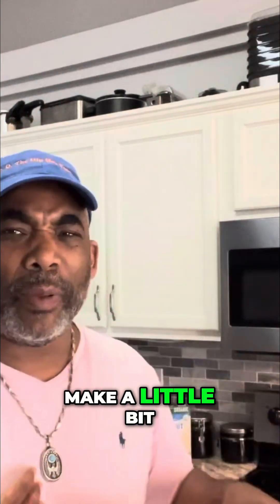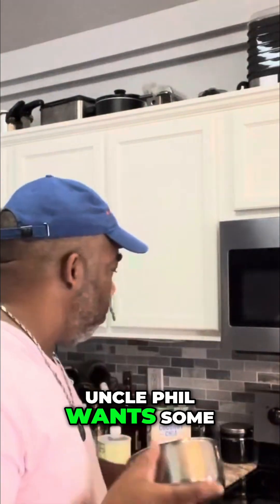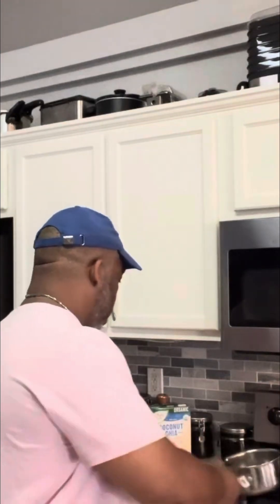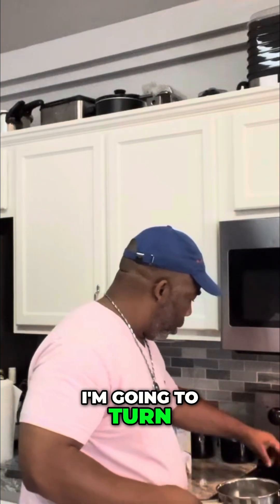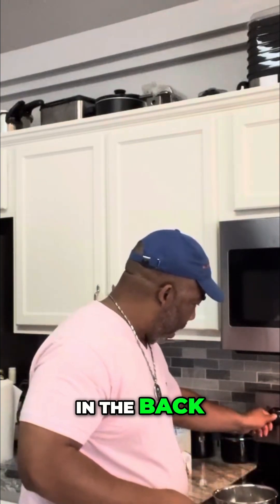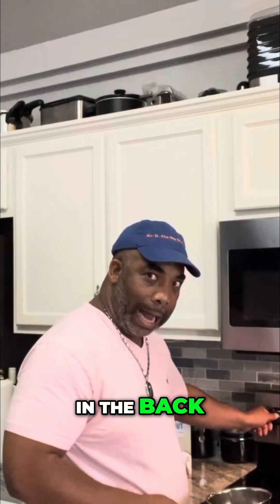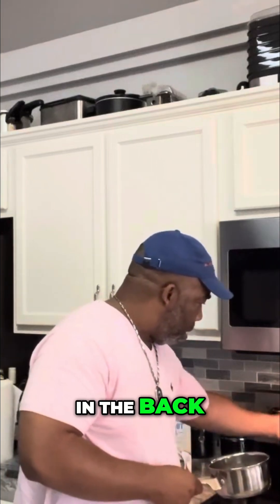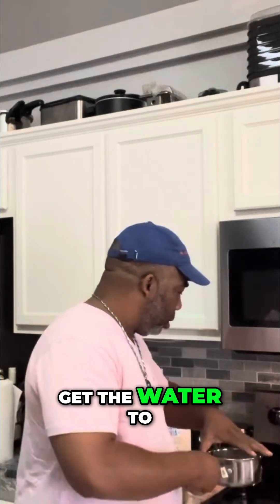BEST Oatmeal Recipe: Simple, Healthy & Delicious Breakfast!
Tired of bland instant oatmeal? Discover our simple yet delicious oatmeal recipe, packed with fresh ingredients and personalized toppings like blueberries, agave, and organic options. Perfect for a healthy start!

**🎤 Welcome to Mr. O the Hip Hop Teacher’s Channel! 🎓🎶**

Students love Mr. O’s *fun, cool, and hip hop–inspired* way of teaching — and yes, he’s funny too! 😎 Whether you’re a **teacher** looking for fresh classroom ideas, a **parent or homeschooler** searching for engaging lessons, or a **student** who just needs a new way to understand things, this channel is for you.

* 🎵 **Multiplication & Math Tutorials** (PEMDAS, Pre-Algebra, etc.)
* 🌍 **Spanish ↔ English Language Lessons**
* 🔬 **Science & Social Studies Content**
* ✍️ **ELA, Writing Tips, and Reading Strategies**
* 🎤 **How to Rap & Creative Expression Lessons**
* 🧠 **Brain Breaks, Motivation & Life Skill Coaching**

Mr. O blends **education, music, and motivation** to make learning unforgettable. Let’s make knowledge cool again — one rhyme, beat, and lesson at a time!